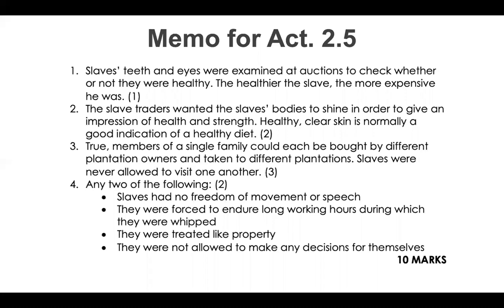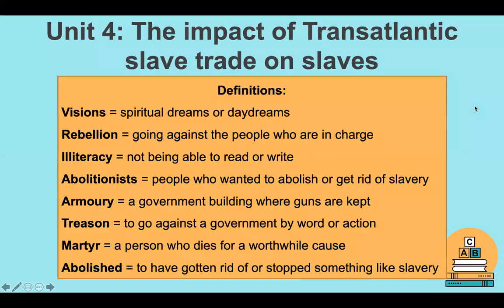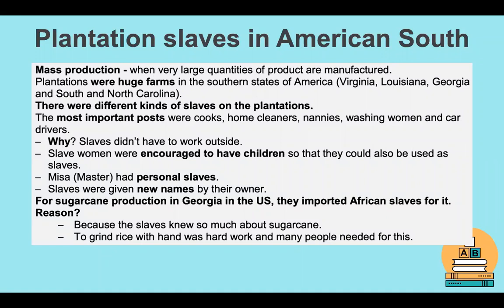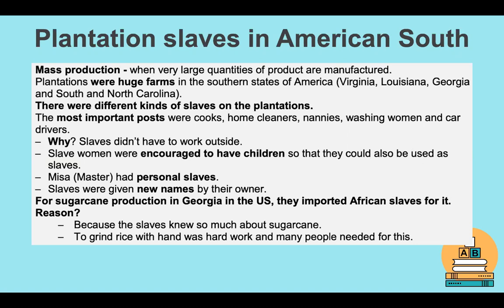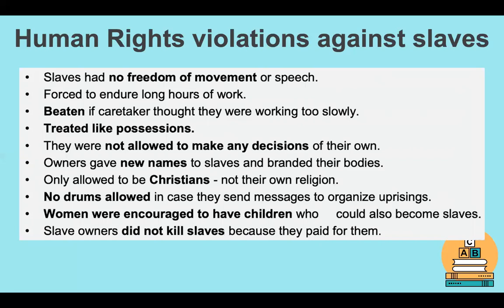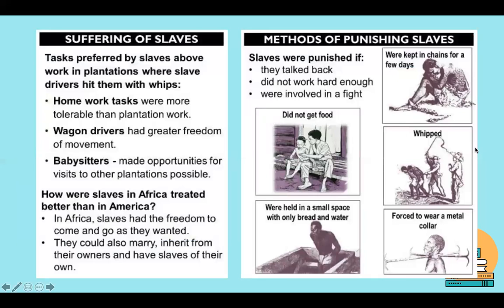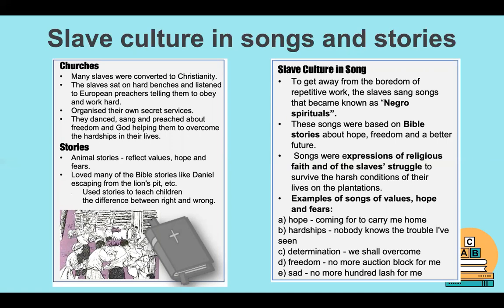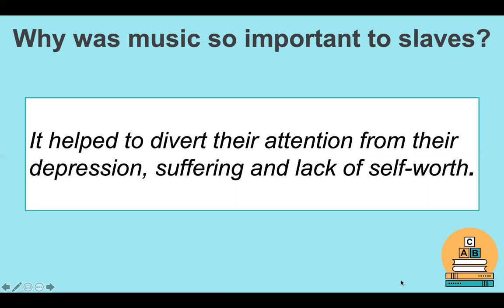Grade 7 History T2W4 Unit 4 p. 111-113